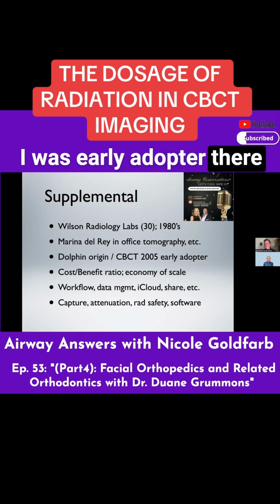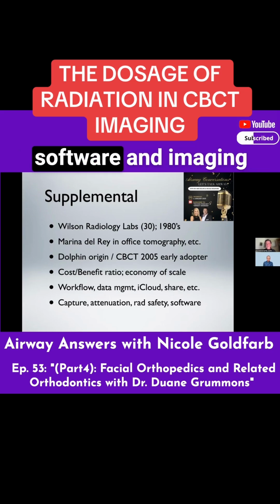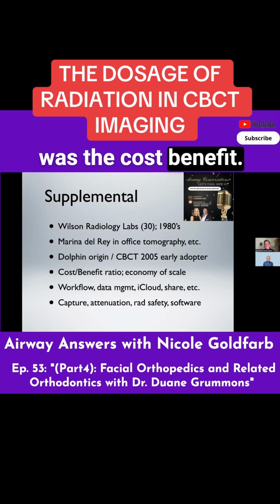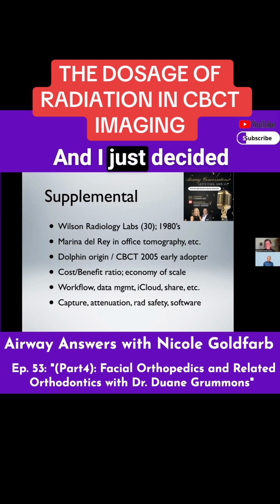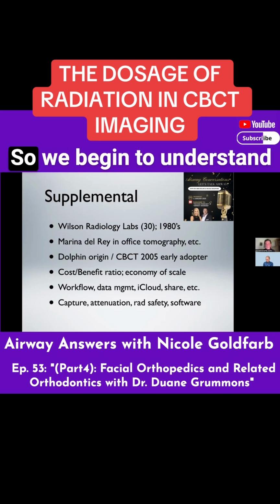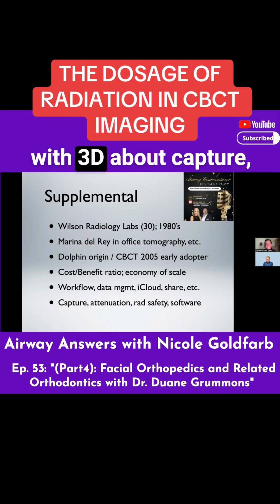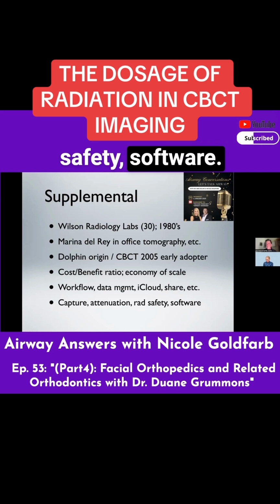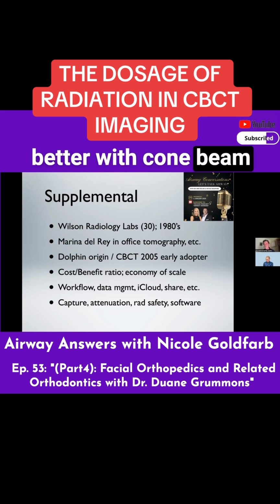THE DOSAGE OF RADIATION IN CBCT IMAGING*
𝐅𝐔𝐋𝐋 𝐄𝐏𝐈𝐒𝐎𝐃𝐄 #53 of 𝐀𝐈𝐑𝐖𝐀𝐘 𝐀𝐍𝐒𝐖𝐄𝐑𝐒: (Part 4) 𝐅𝐚𝐜𝐢𝐚𝐥 𝐎𝐫𝐭𝐡𝐨𝐩𝐞𝐝𝐢𝐜𝐬 𝐚𝐧𝐝 𝐑𝐞𝐥𝐚𝐭𝐞𝐝 𝐎𝐫𝐭𝐡𝐨𝐝𝐨𝐧𝐭𝐢𝐜𝐬 𝐰𝐢𝐭𝐡 𝐃𝐫. 𝐃𝐮𝐚𝐧𝐞 𝐆𝐫𝐮𝐦𝐦𝐨𝐧𝐬